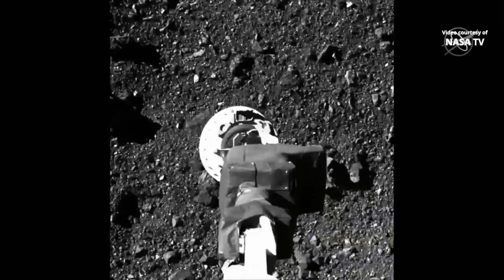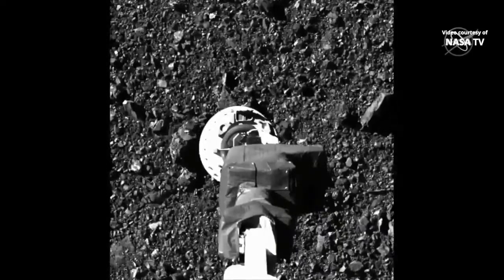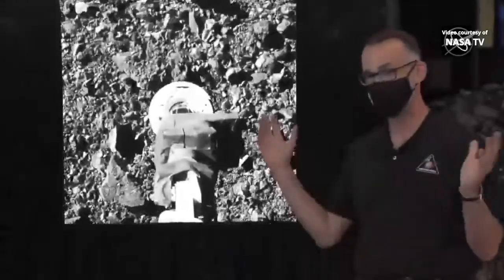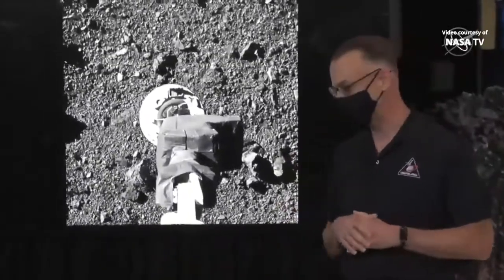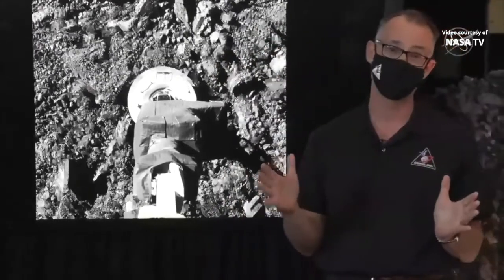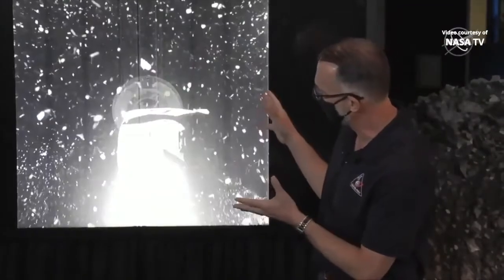OSIRIS-REx’s “Touch-And-Go” on Asteroid Bennu